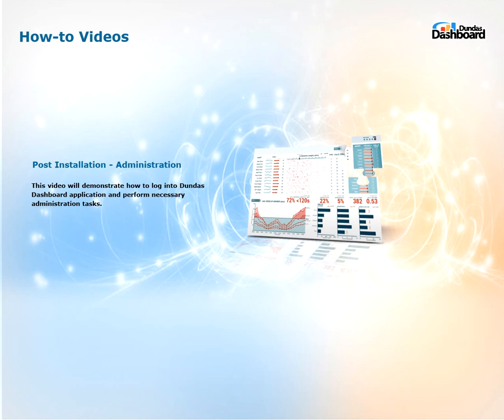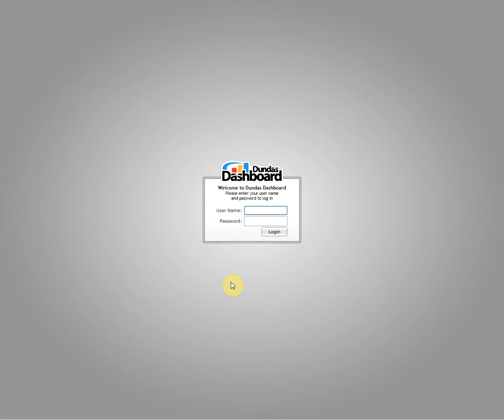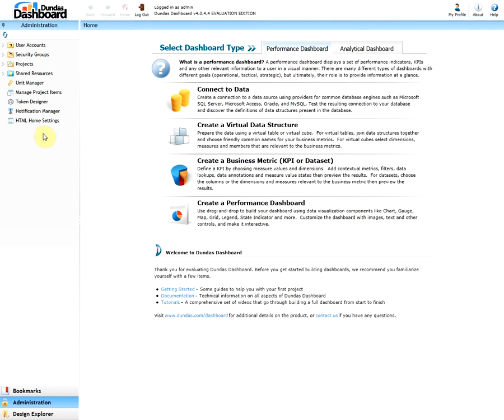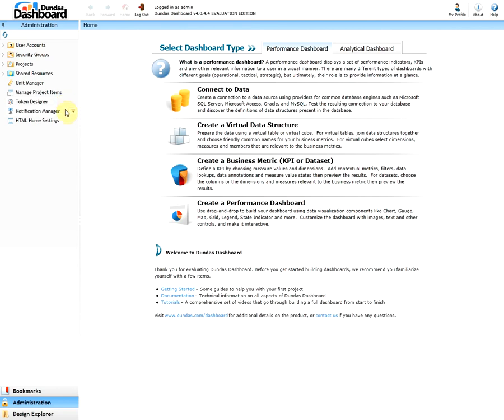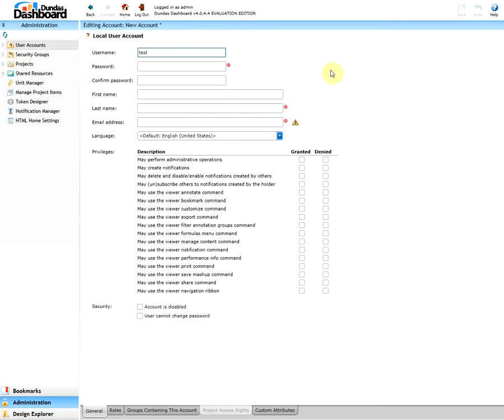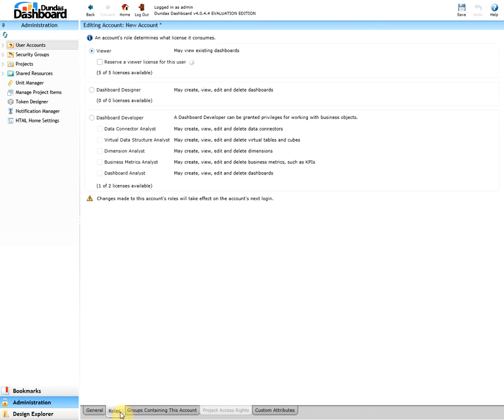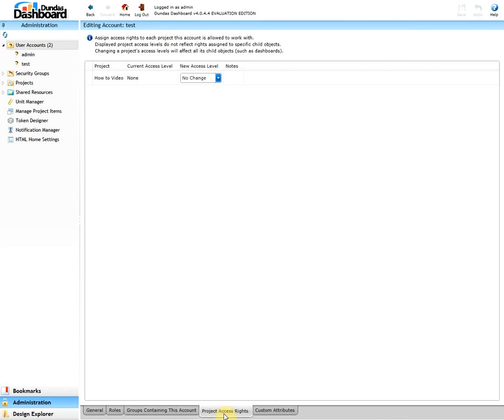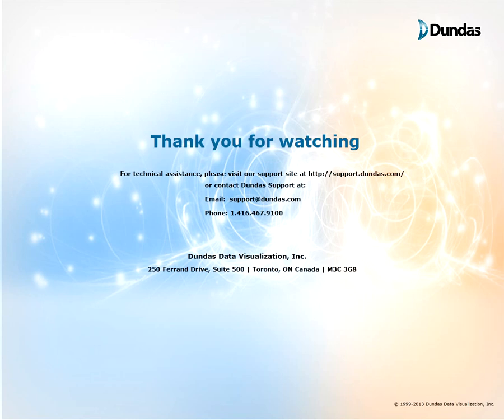How To: Post Installation Administration (DD v. 4.0)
You've installed your copy of Dundas, but what do you do now?